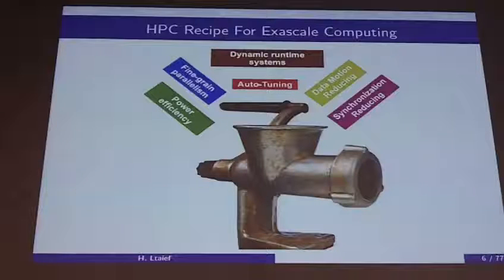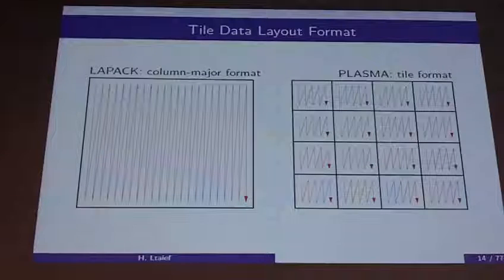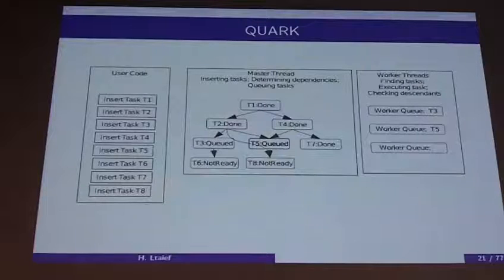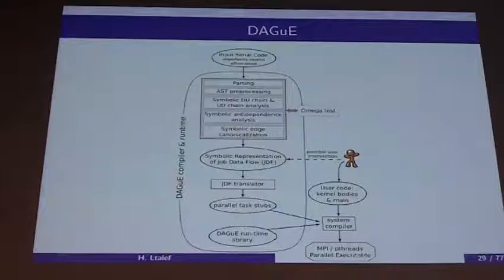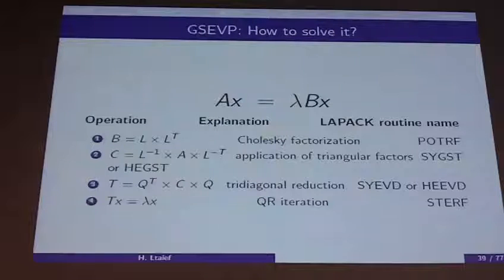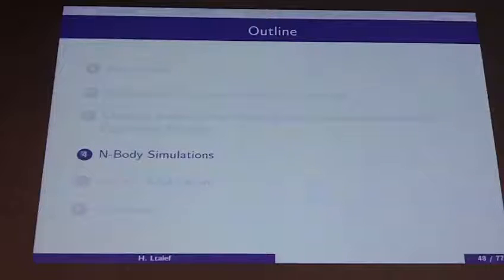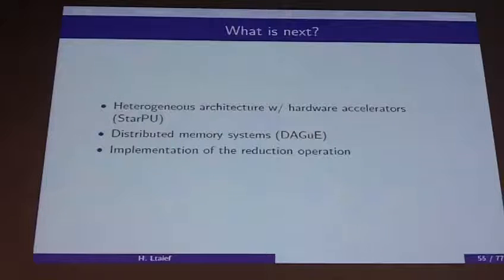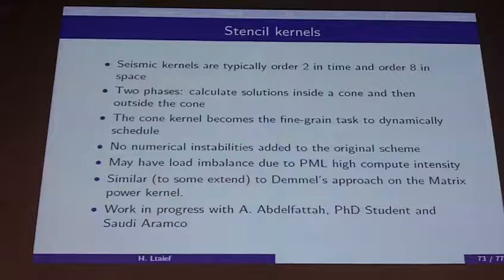Recipe for HPC Software and Application at Exascale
In this video, Ltaief Hatem from KAUST presents: Recipe for High Performance Computing Software and Application at Exascale.

Recorded at the HPC Advisory Council Switzerland Workshop on March 13, 2012.